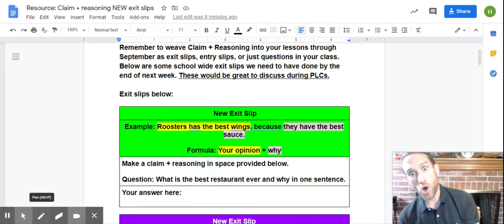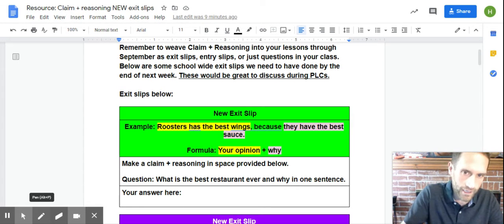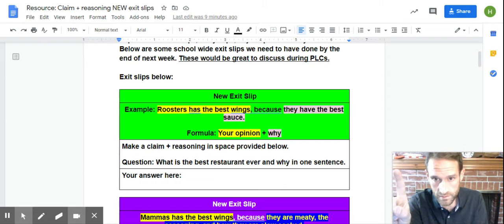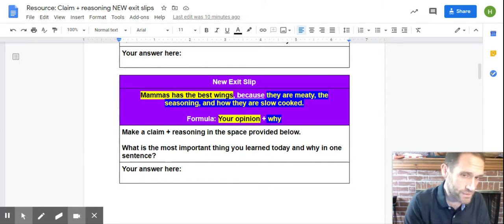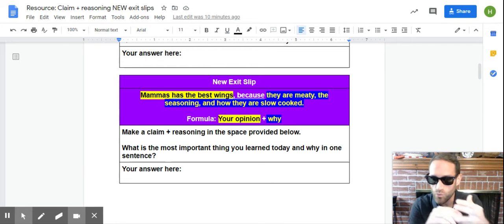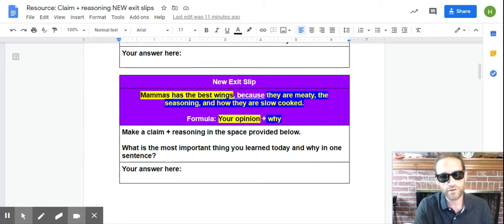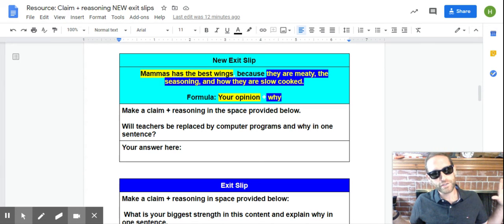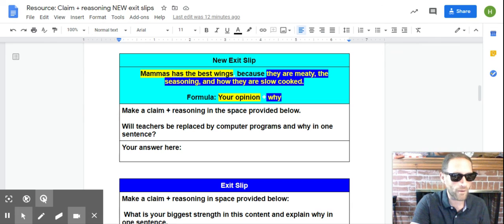Resource: Claim + reasoning NEW exit slips - Google Docs